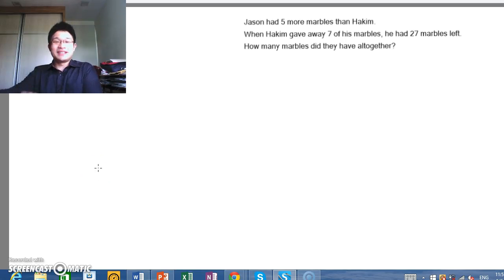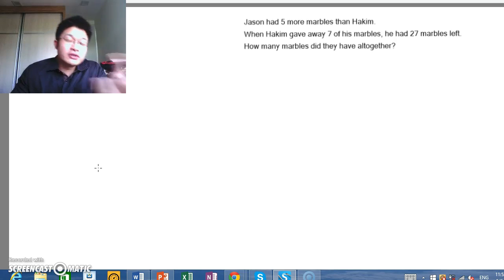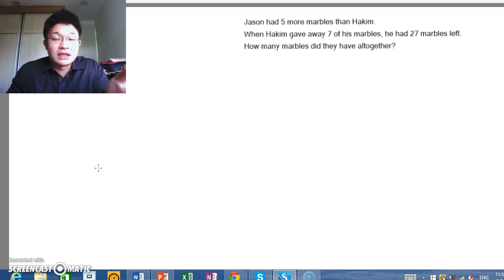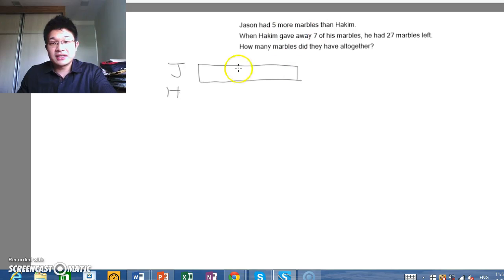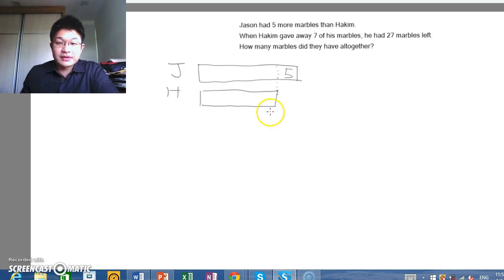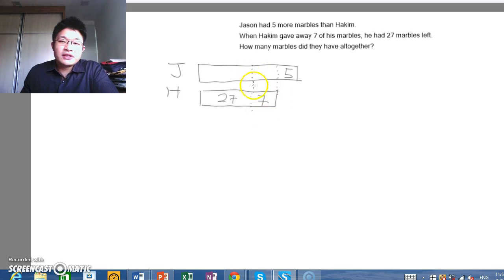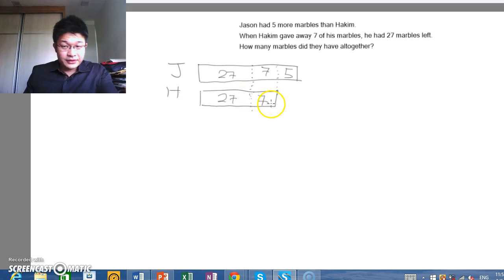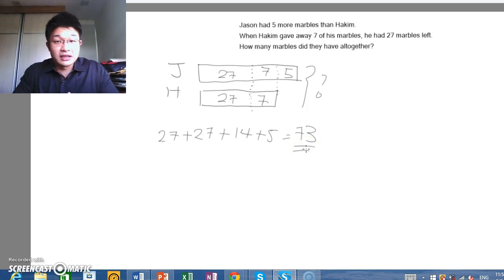Word Problem at Primary 3 - An introduction to the Model Method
Using the Model Method to solve a simple Math Problem. We start teaching students at Junior Wonders Tuition Centre how to draw models to solve simple questions so that students will get very competent at drawing models. We will gradually stretch their abilities and add on more difficult questions as the students get more competent.